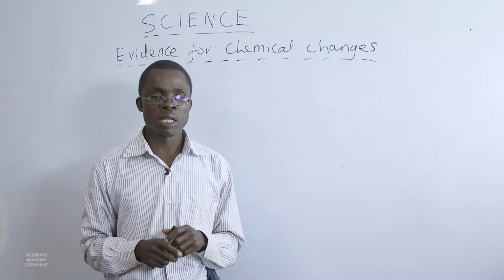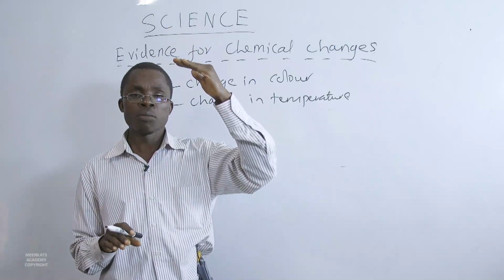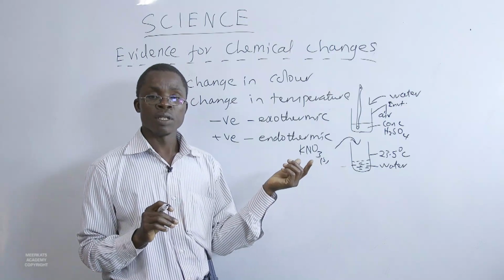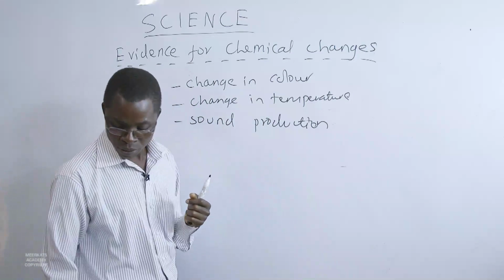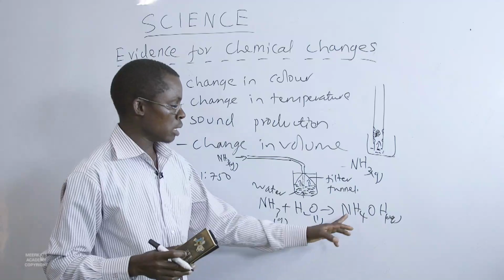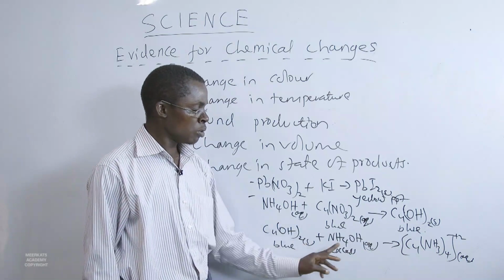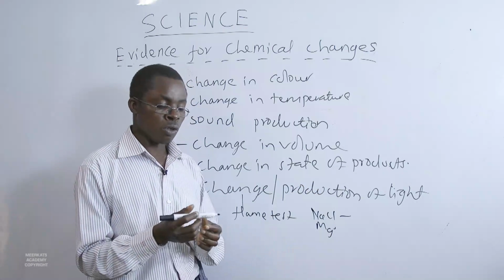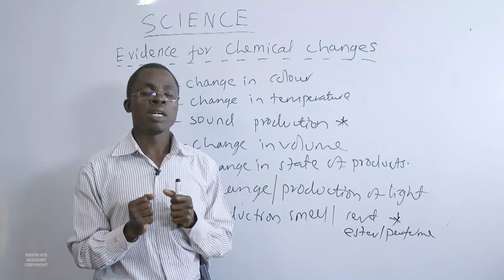238 Mr Wambasi Benard Evidences For Chemical Changes SCIENCE YEAR 8